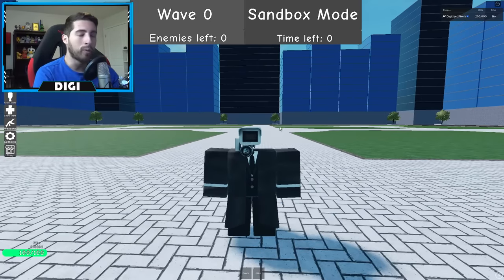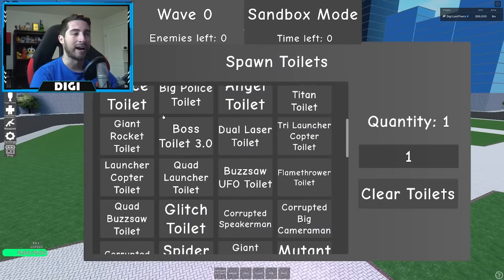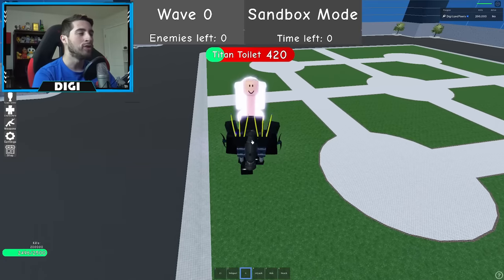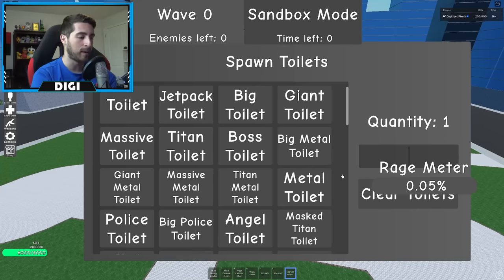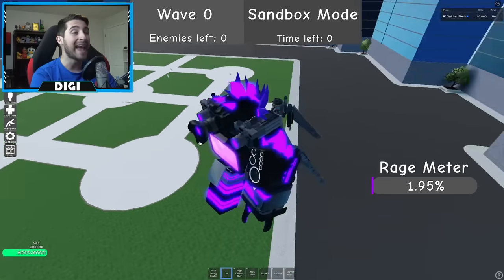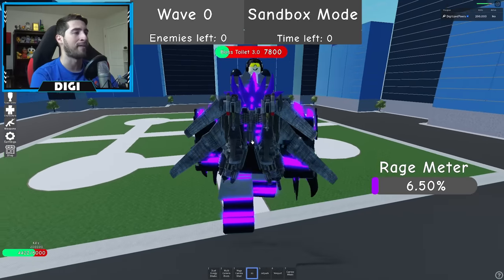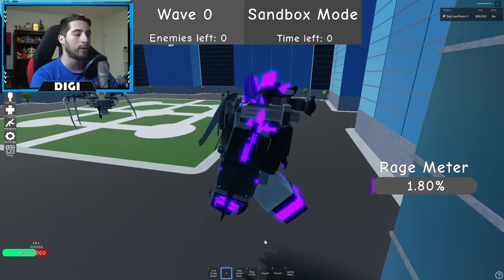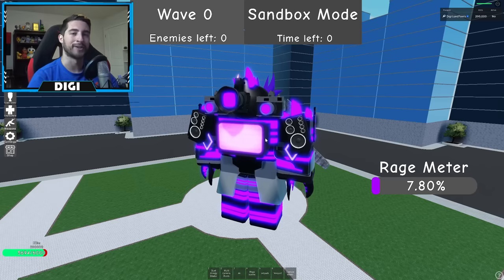How to get TRI-TITAN MORPH in SUPER TOILET BRAWL - Roblox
I'll be showing you guys how to get TRI-TITAN MORPH in SUPER TOILET BRAWL!